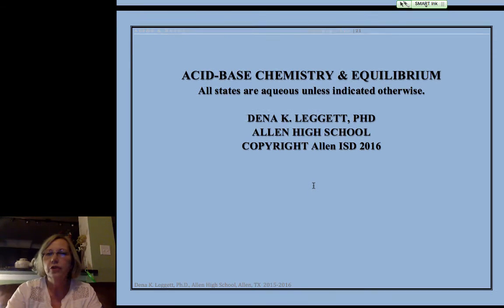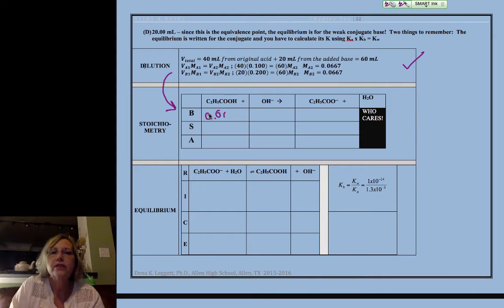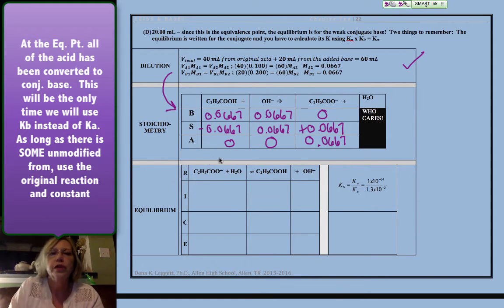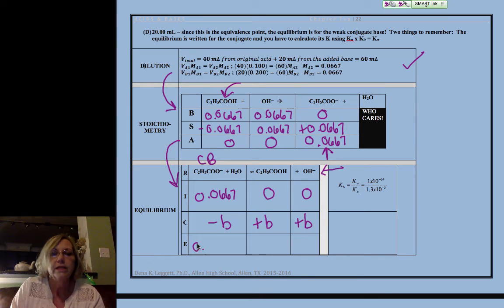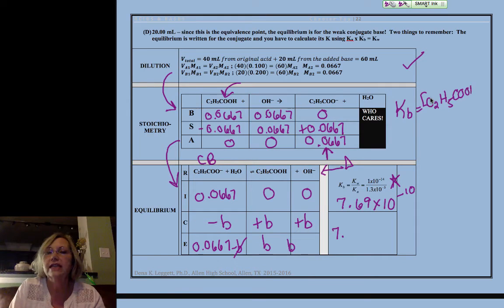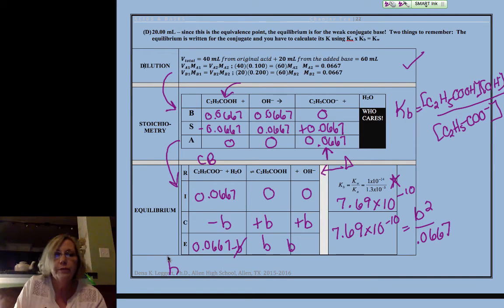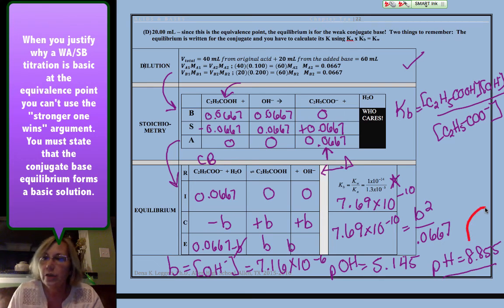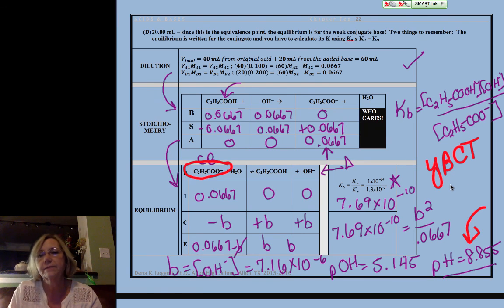Doc Dena Titration Curve 6 LO 8.5.A